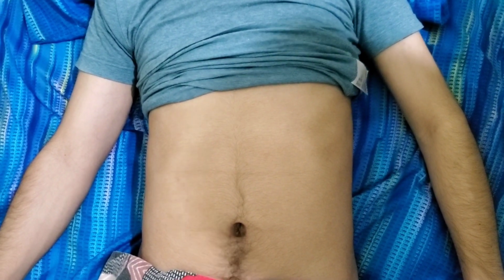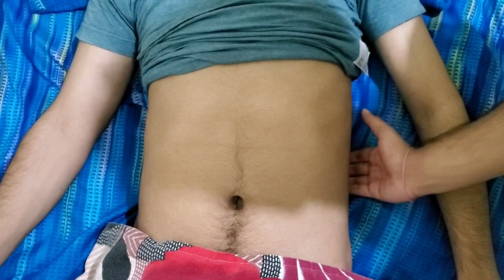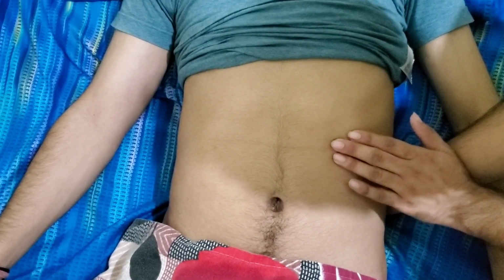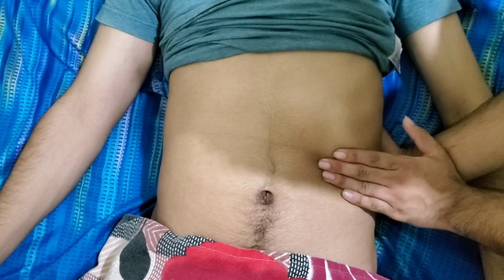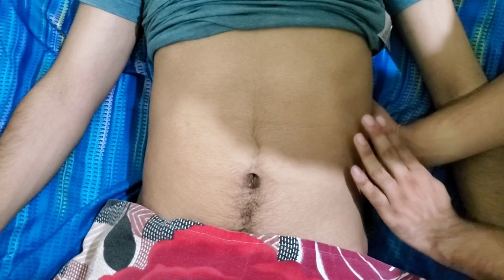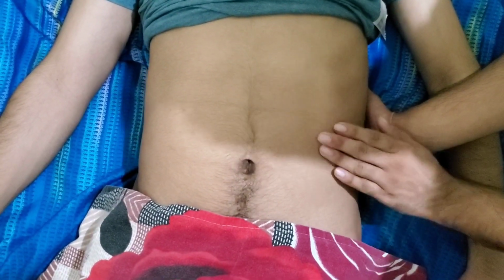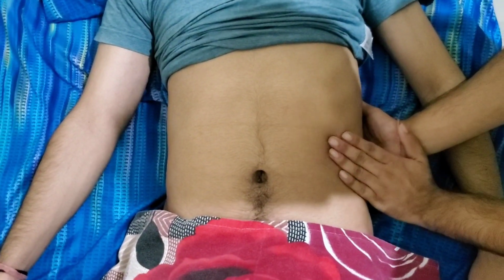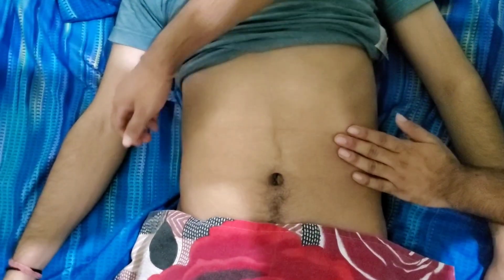|PHYSICAL EXAMINATION OF ABDOMEN|BANSAL,ASMIT|19-0307-308|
Hello, I am Bansal,Asmit
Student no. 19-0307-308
MD- 2nd Year Sep.
This is the video i made for Internal medicine assignment. Hope you like it.